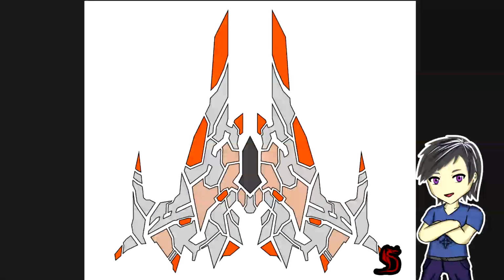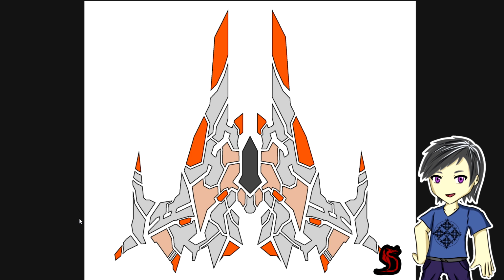[Drawing Commentary] 2020 Retrospective -2D Design Version-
Boy, 2020 was a year. Still, despite all of the challenges, I still managed to get a lot of work done. This video is meant to highlight the 2D design work posted over the course of the year. There will be another part for the sprite work coming up soon.